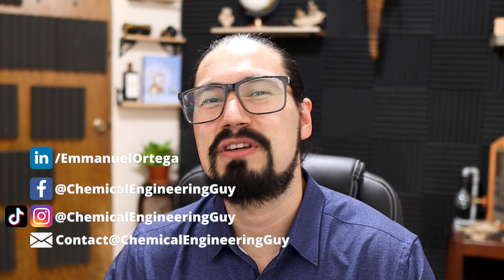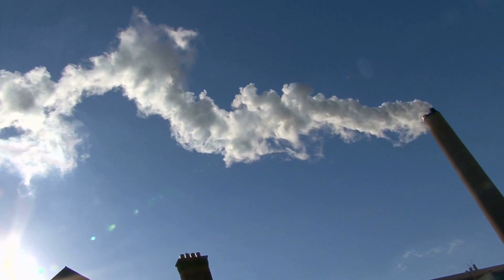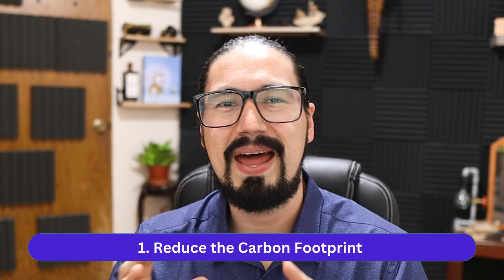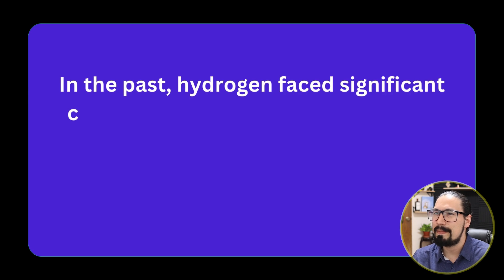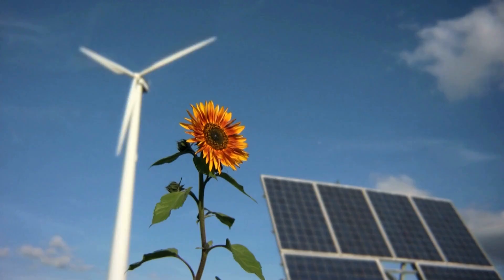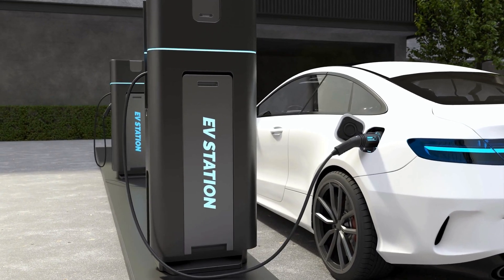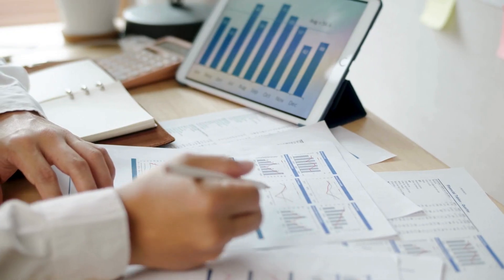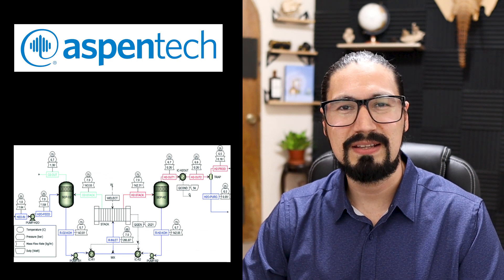What is the Hydrogen Economy? [AspenTech® Collaboration Series]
🔸NEW Aspen Tech Collaboration Series - Electrolyzer Model

Now it's time to talk about Hydrogen Economy, why it is important, why we need to know about it, and more importantly, what are the aspects to consider as a Process Engineer.

HINT: Production, Storage, Distribution & Utilization

⌚Timestamps:
00:00 Start
00:11 Intro
00:45 Hydrogen Economy is a HOT Topic!
02:44 1. Reduce Carbon Emissions
03:42 2. Hydrogen Technologies are Versatile
04:47 3. Grid Balance with Hydrogen Fuels
05:46 4. Decarbonization of Transportation
06:21 5. Energy Security and Geopolitical Power
07:26 Final Thoughts